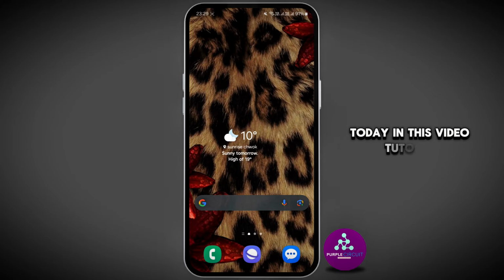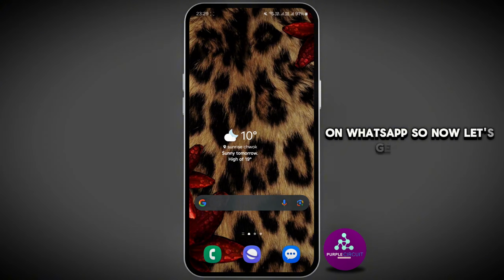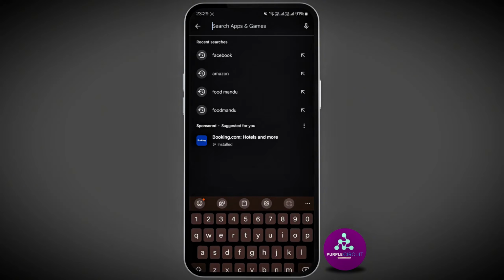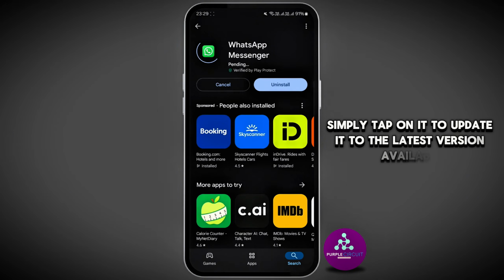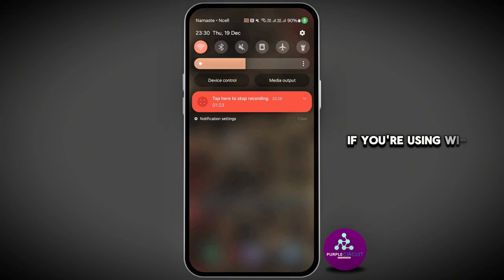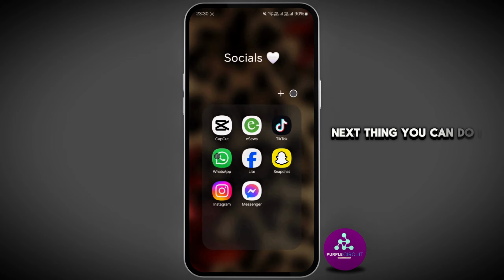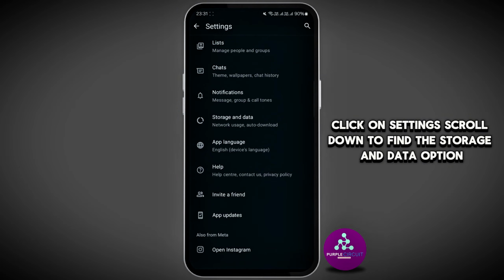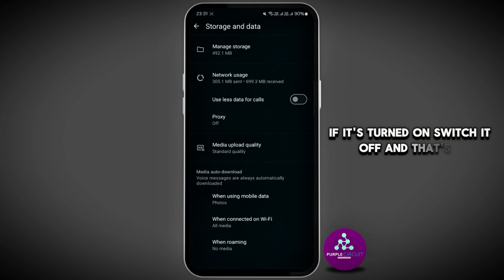How to Fix Video Call Quality on WhatsApp 2026 | WhatsApp Video Call Quality Problem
Struggling with poor video call quality on WhatsApp? In this quick tutorial, we'll show you how to fix video call quality on WhatsApp. Enhance your video calls with these simple tips and solutions.